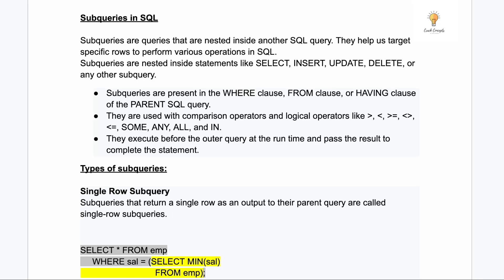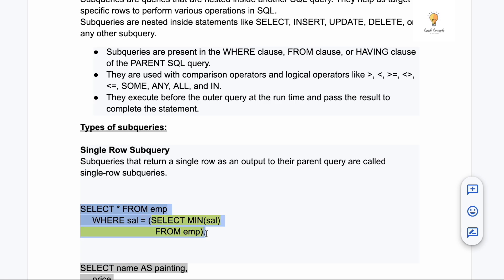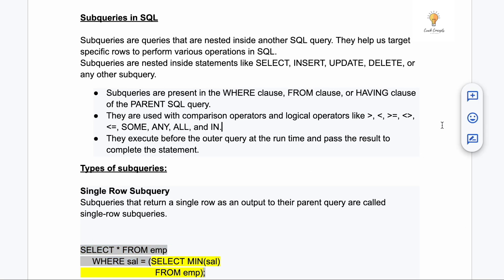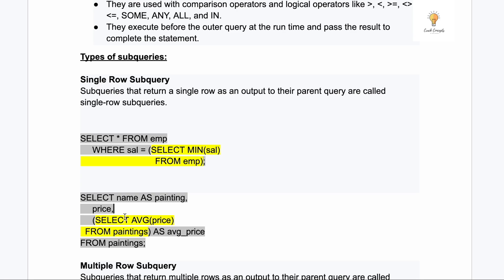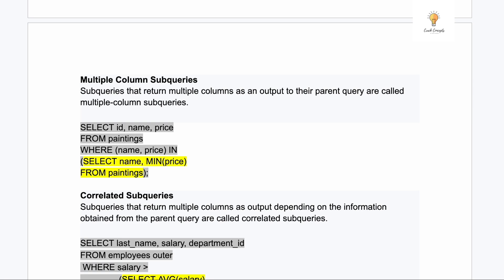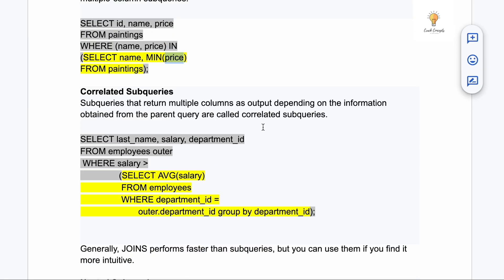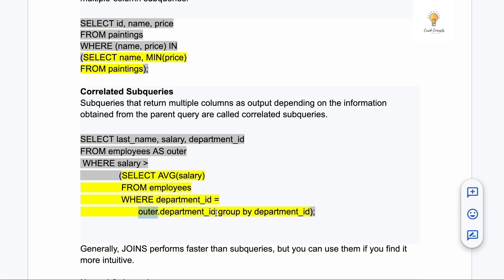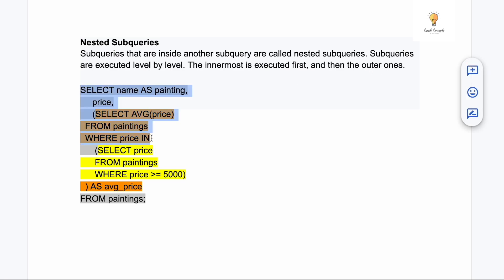All about Subqueries in SQL - Types of Subqueries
Hi, In this video we've discussed All about Subqueries in SQL - Types of Subqueries